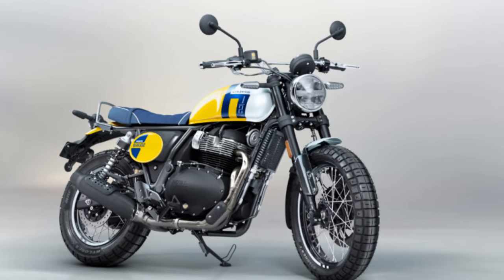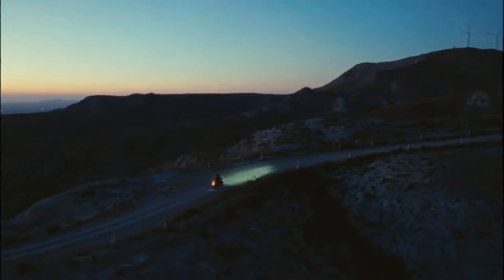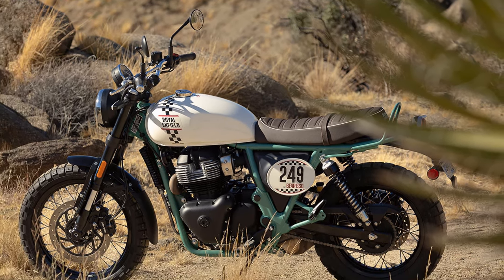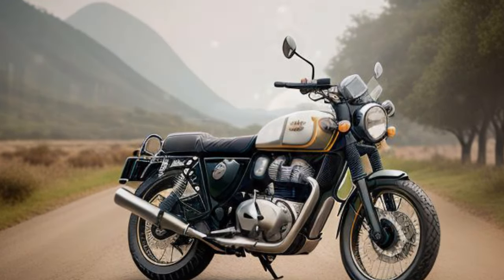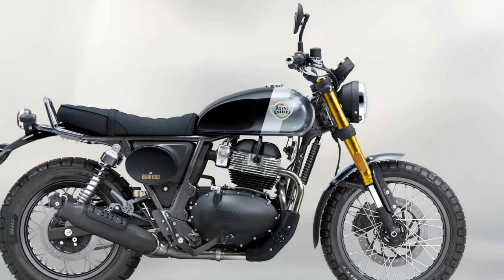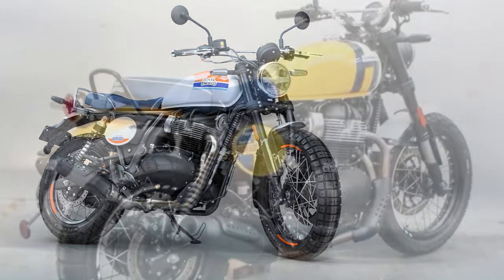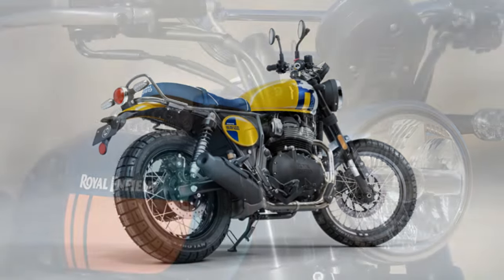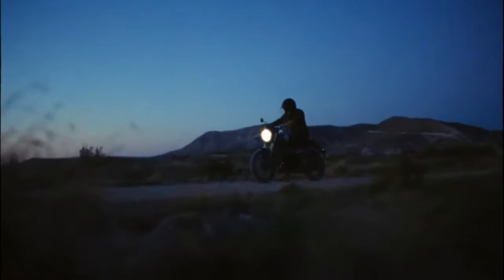Royal Enfield Bear 650 Review, A Modern Scrambler Built for the Trail and Beyond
1. We use trusted media sources in loading news and narrative content that we provide, in order to maintain accuracy and facts. We also include sources as references. please visit the sites we provide for more in-depth information related to the information or discussion we raise.

2. The material we use in making this video, is free and non-copyrighted content, or Creative Commons content, with fair use of content. If there is a problem or material that we use in the video in this channel, or there is a discussion about future business.